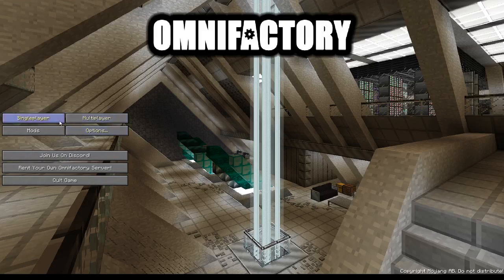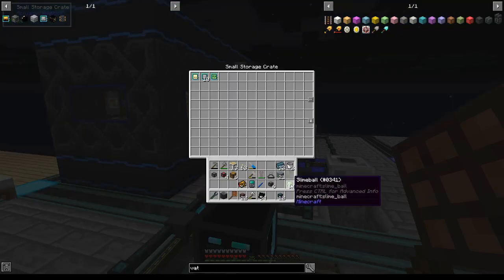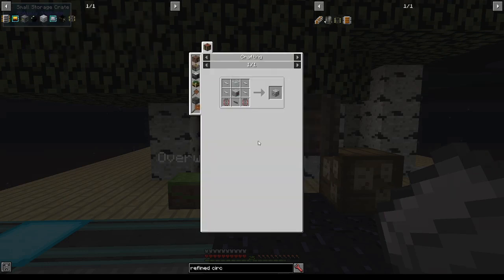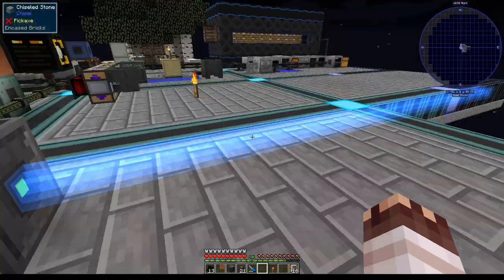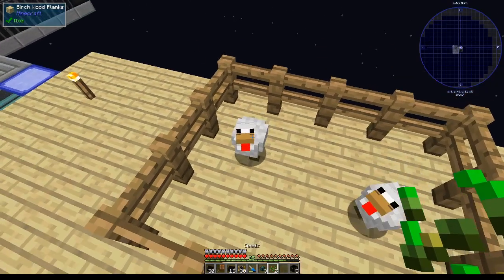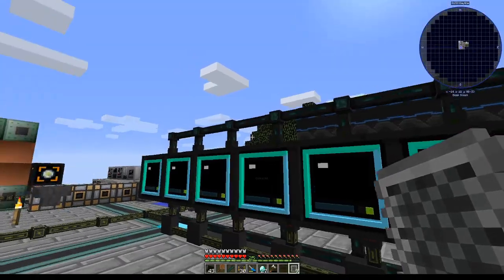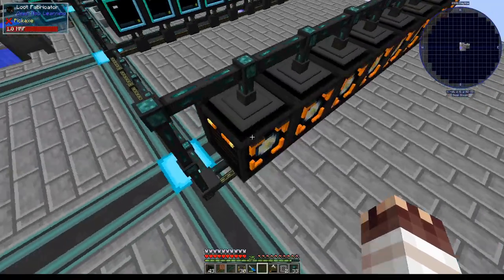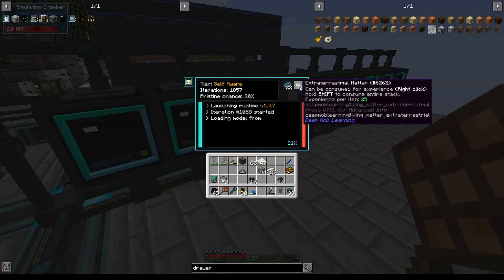New Omnifactory Supershorts #6: Self-Sustaining Deep Mob Learning and Atomic Reconstructor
In this sixth episode, I create my first MV machines in order to make and use an atomic reconstructor, to make the production of dark steel more efficient so that I can make a large quantity of DML machines. I use enderman and shulker models to power my DML and PPC (pulsating polymer clay) setups in a self-sustaining manner.

In the next episode (which is already recorded) I'll be using my current infrastructure to automate electronic circuits, so that I'll have an easier time getting circuits as I move into refined circuits.